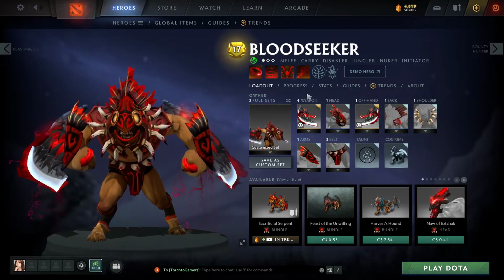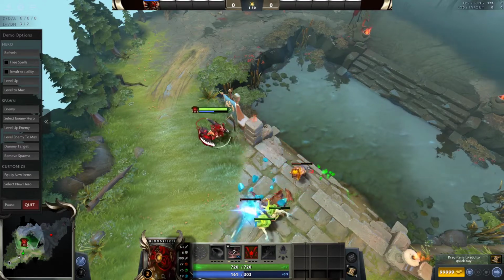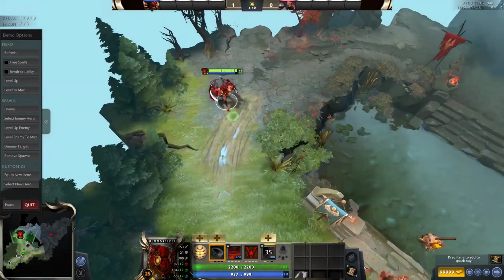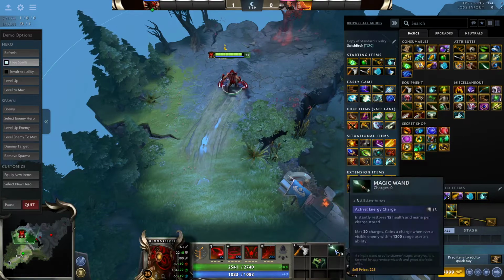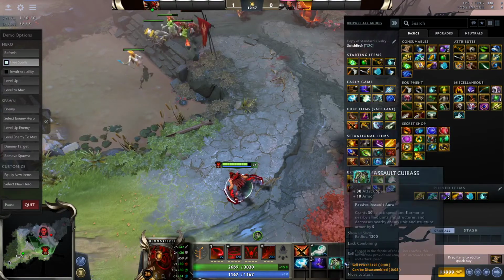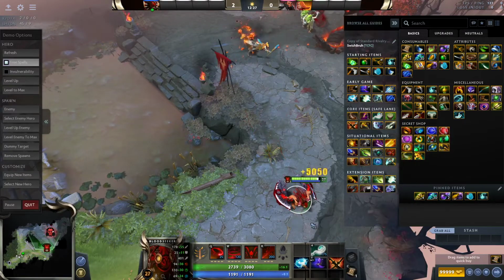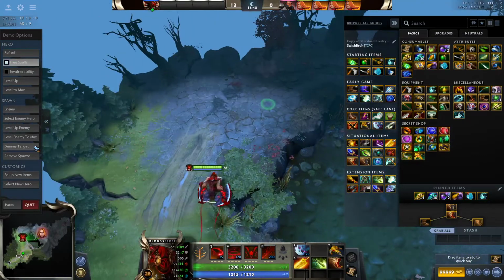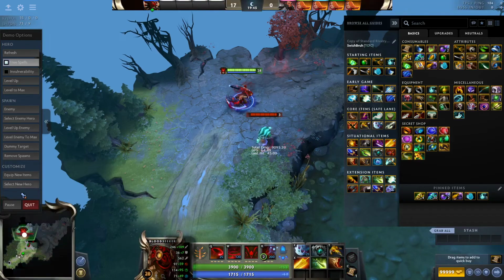Bloodseeker Immortal Guide - Beginner to Expert Level - Dota 2